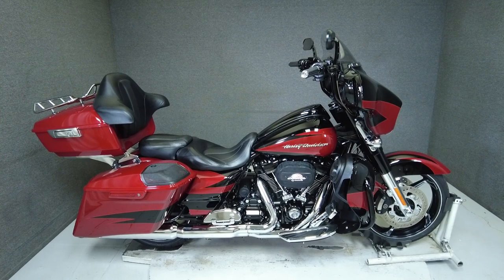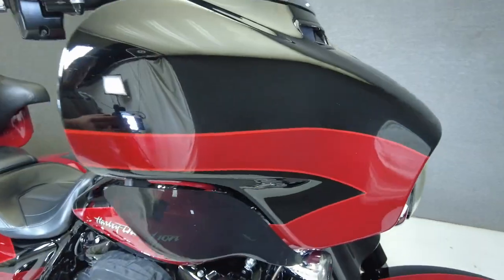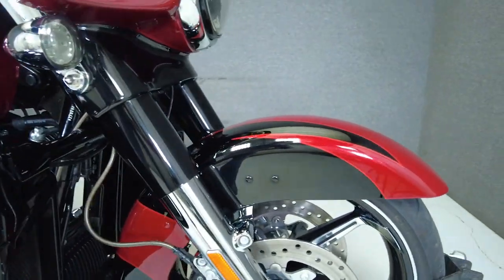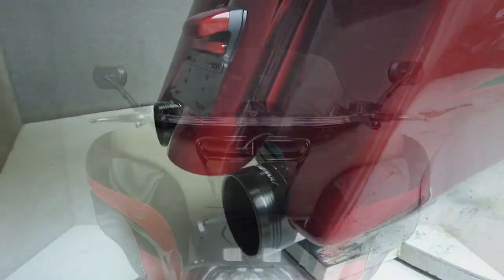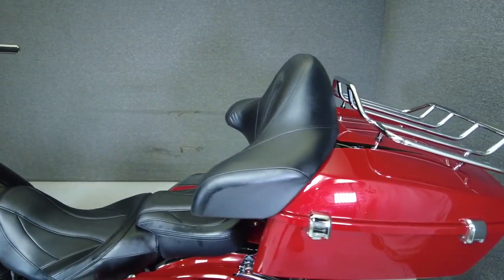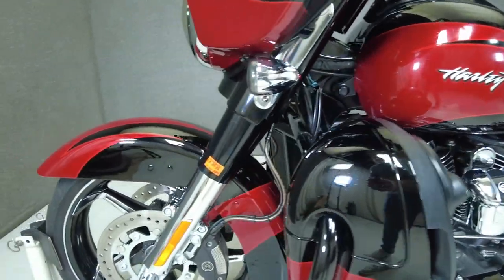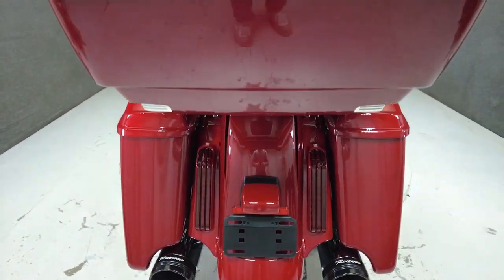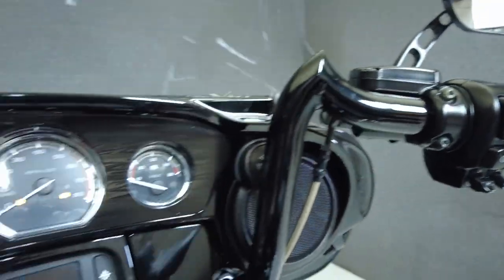2017 HARLEY DAVIDSON FLHXSE SCREAMIN EAGLE CVO STREET GLIDE W/ABS -National Powersports Distributors